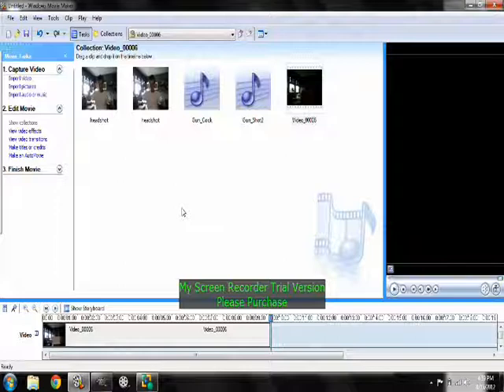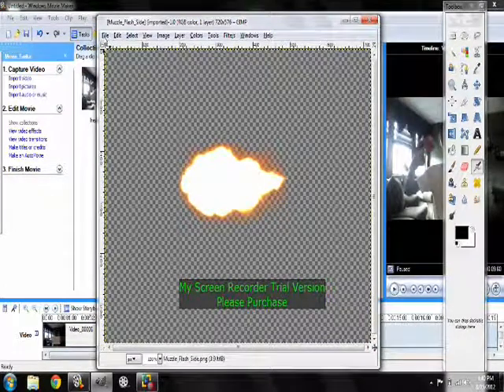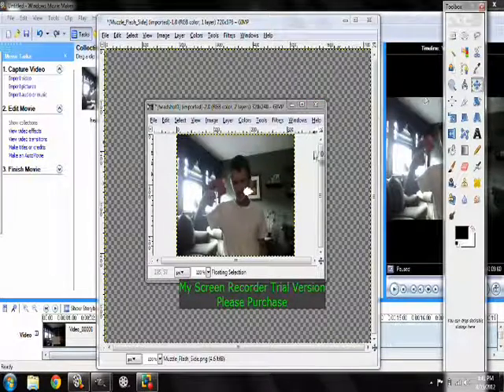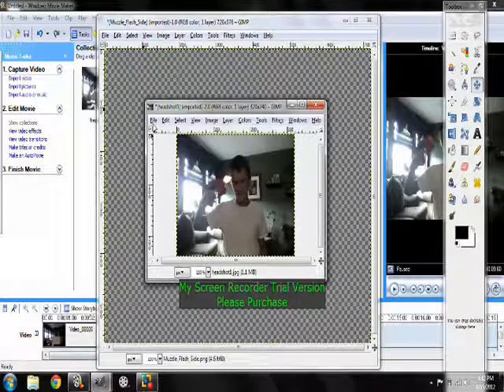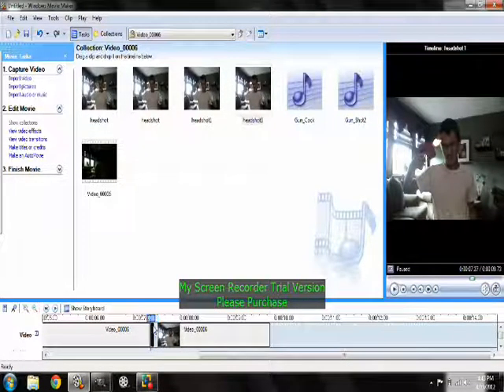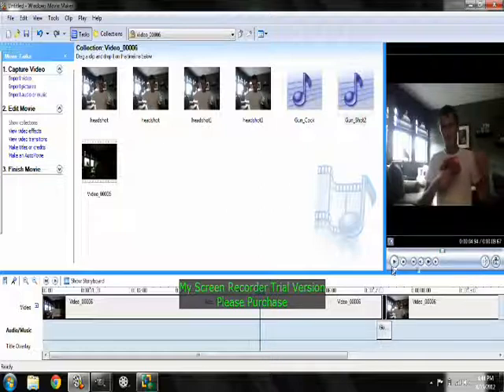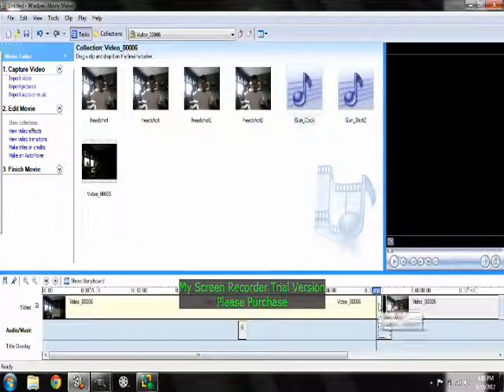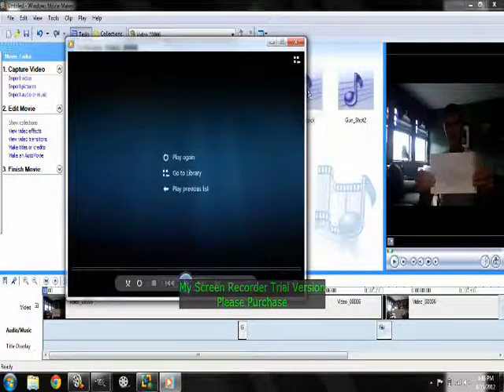How to do a muzzle flash effect on wmm 2.6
Showing you how to do the muzzle flash trick on windows movie maker 2.6
Big thanks to Matt Stubbs with StubbsEffects for teaching me this!